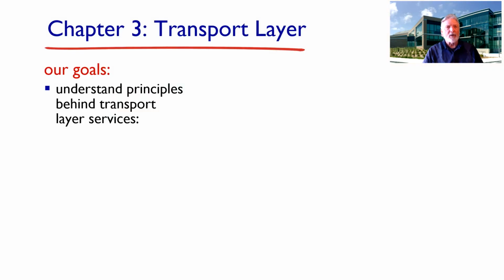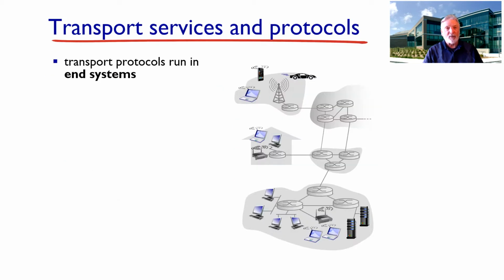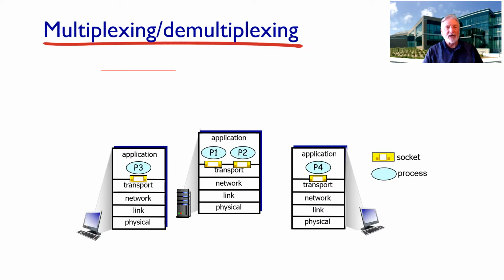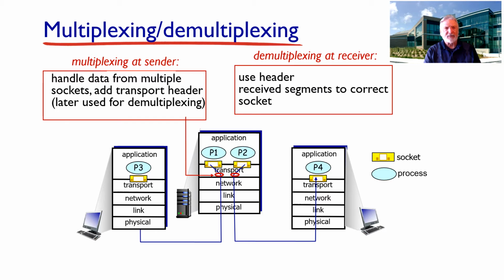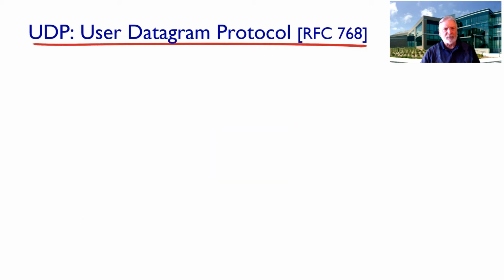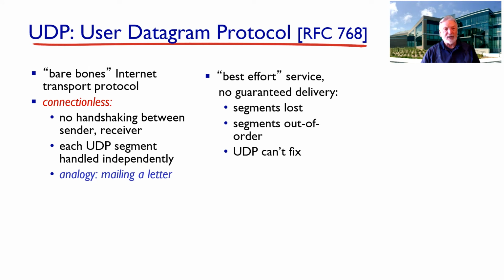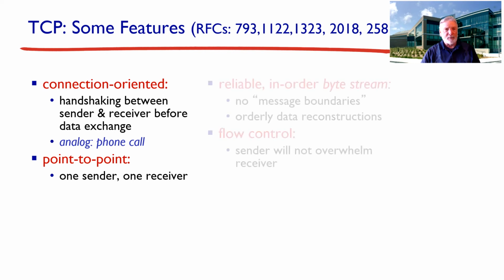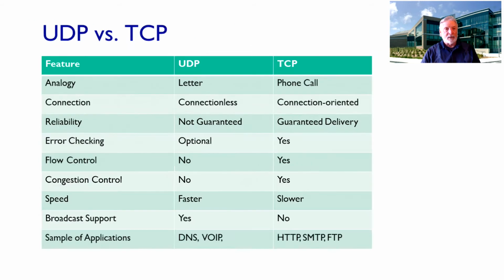CSUMB CST311 SU22 Intro to Week 3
CSUMB CST311 SU22 Inrtoduction to Week 3